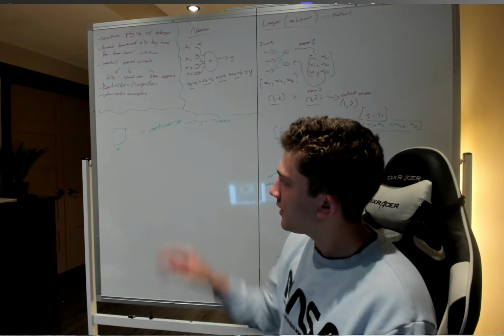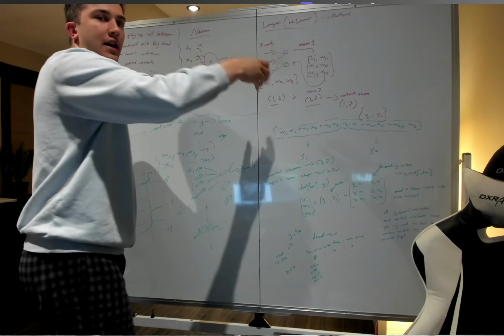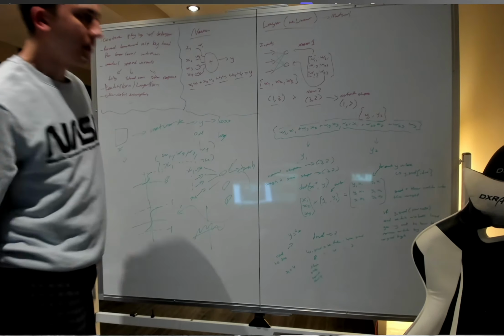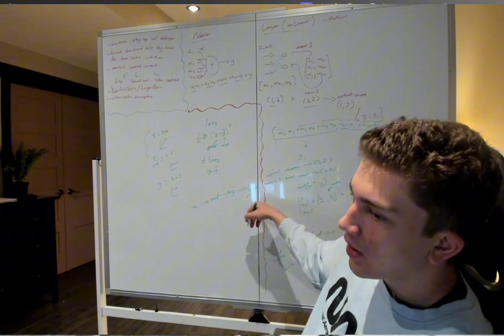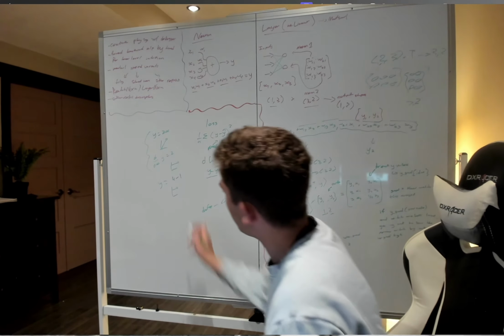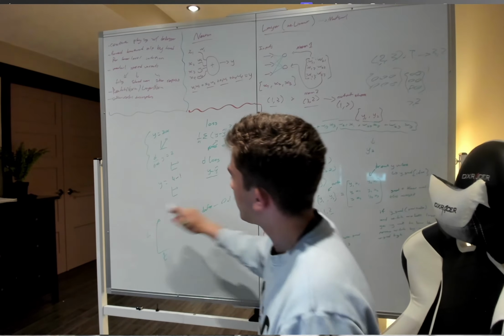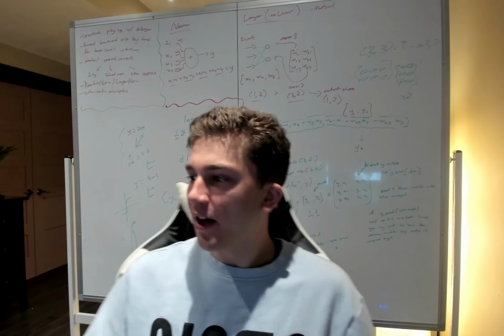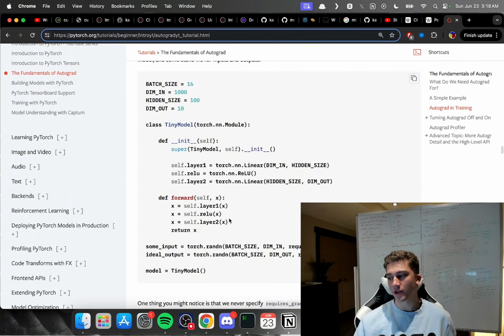explaining backpropagation until i go bananas